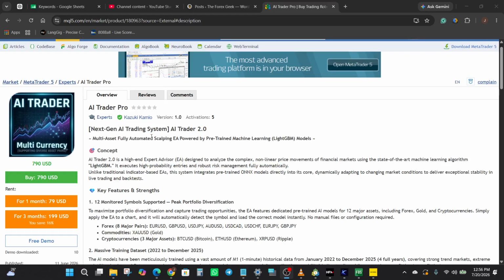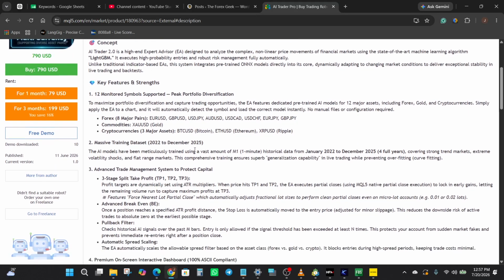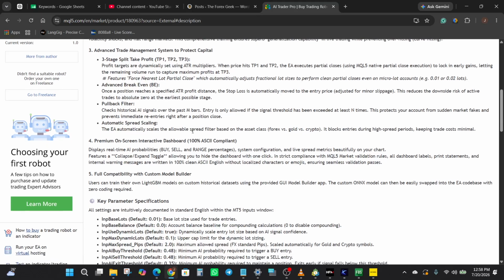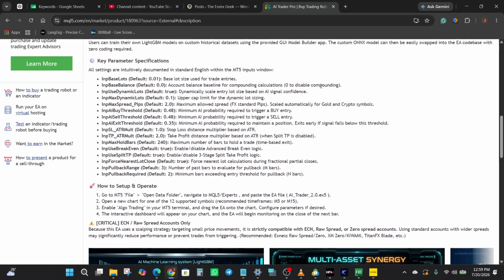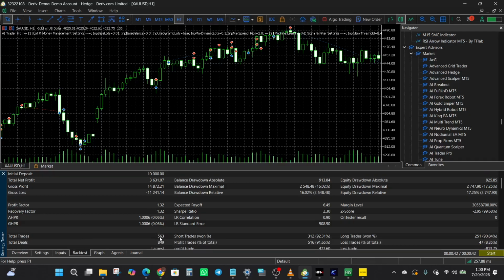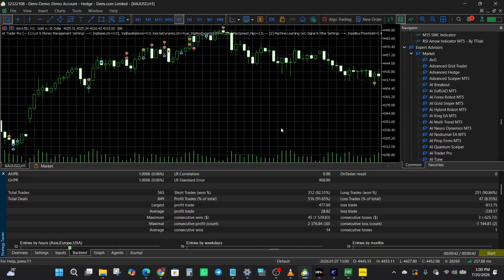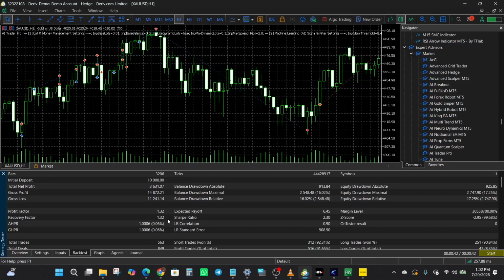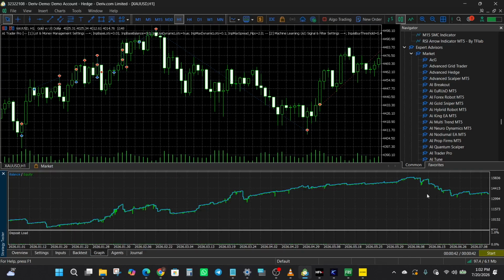AI Trader Pro EA MT5 Review – 92% Win Rate, But Look at the Average Loss Size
In this video, I review AI Trader Pro, an MT5 expert advisor using a LightGBM machine learning model across 12 supported symbols including forex, gold, and crypto. I walk through the full MQL5 Marketplace listing, then share my own historical backtest results on XAUUSD — a very high win rate offset by average losses roughly eight times larger than average wins, tied to the split take-profit structure. This review sticks strictly to what's observable from the listing and the test data. Past performance never guarantees future results — test across your intended symbols before going live.